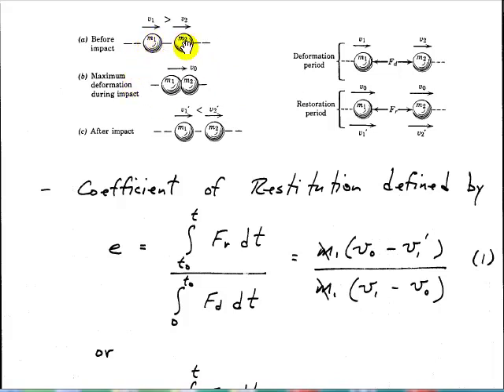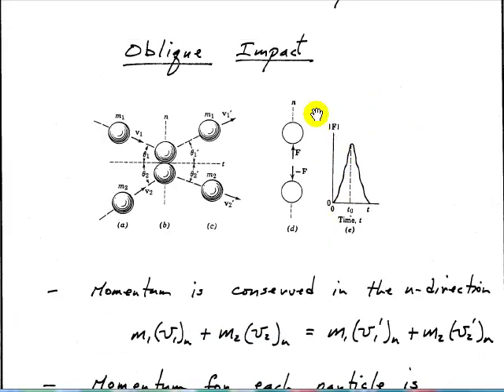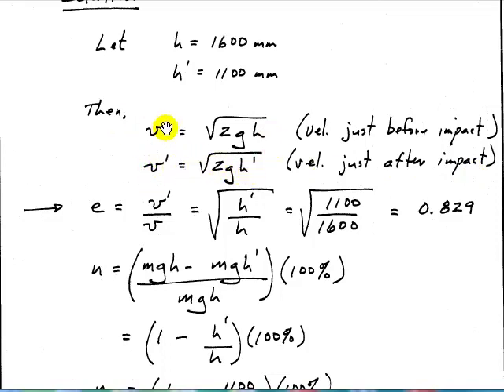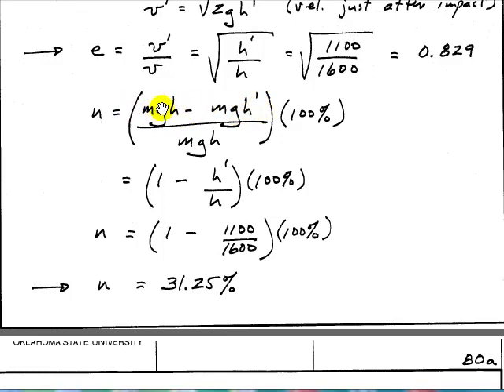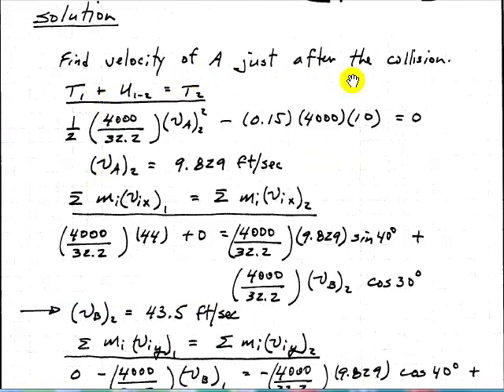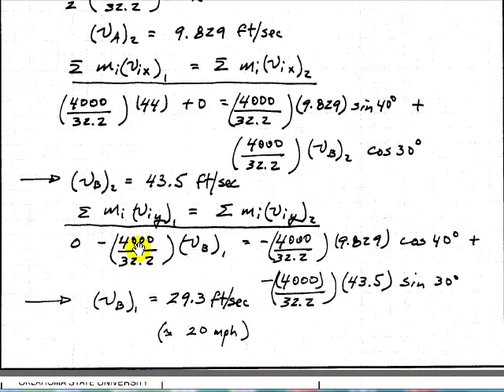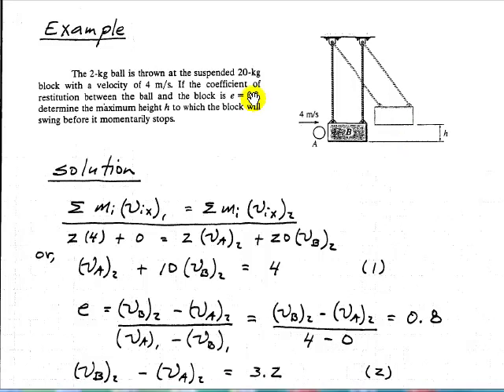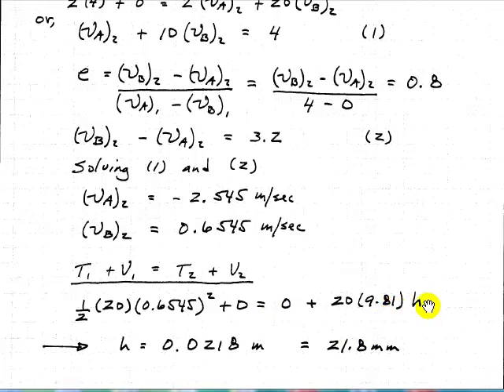ENSC 2123 Ch15 Impact Examples